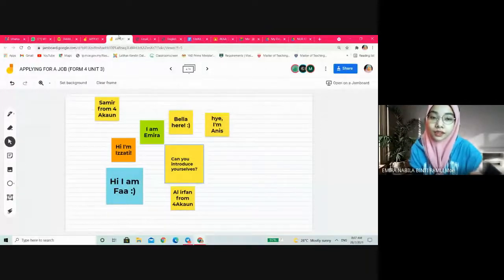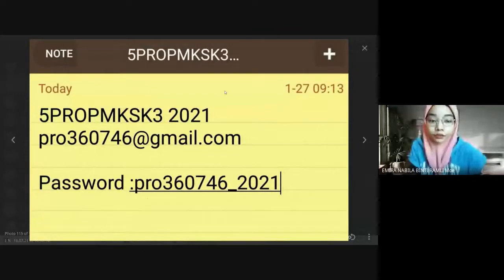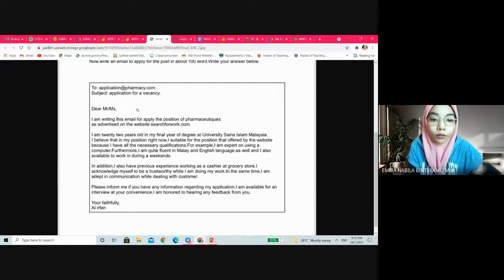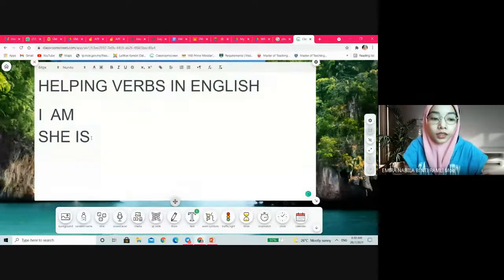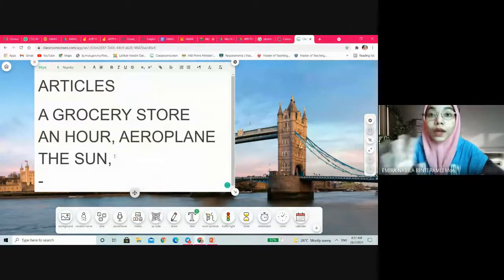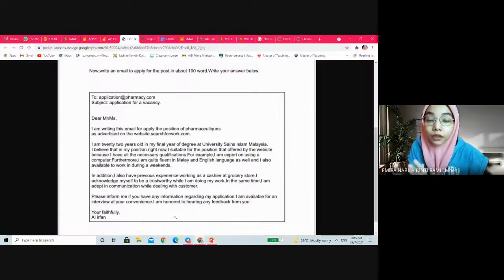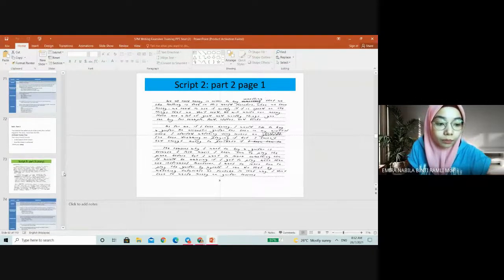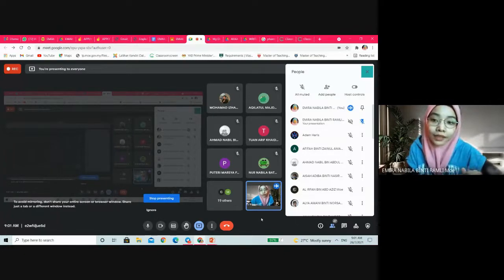4KAA & 4 AKAUN (MARKING OF AN EMAIL FOR SPM 2021)